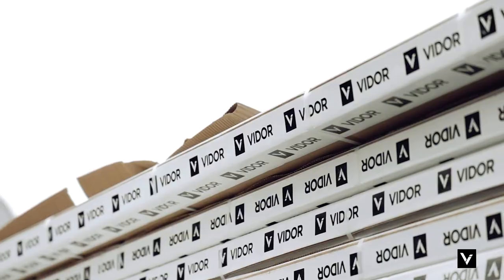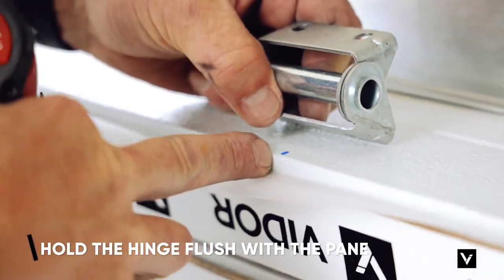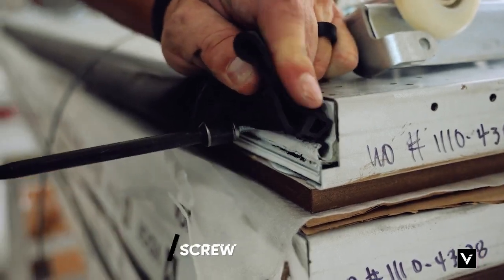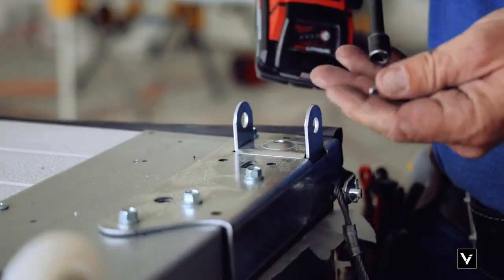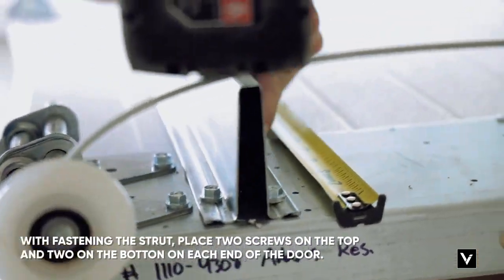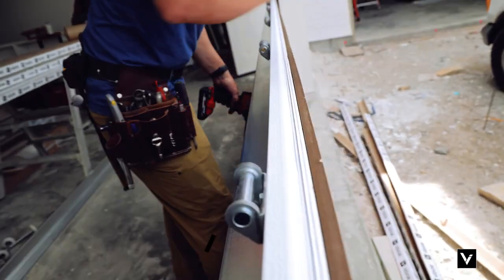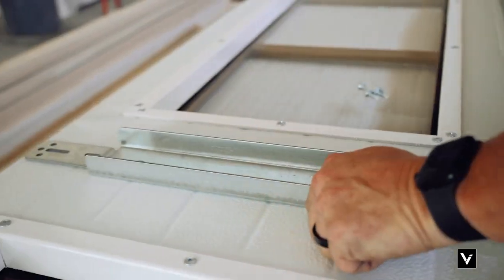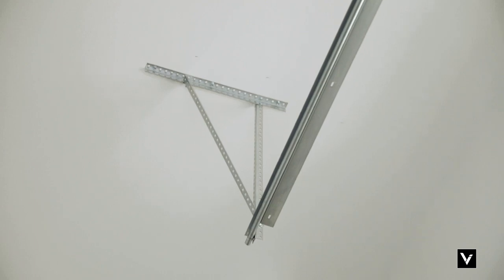Garage Door Installation Process | Vidor Garage Door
Watch as Mike installs a beautiful Shoreline Series Vidor Garage Door. Learn how to install one of our premium, custom garage doors with ease. When your home needs a beautiful, custom garage door look no further than Vidor Garage Door. For more information on our products, please visit our